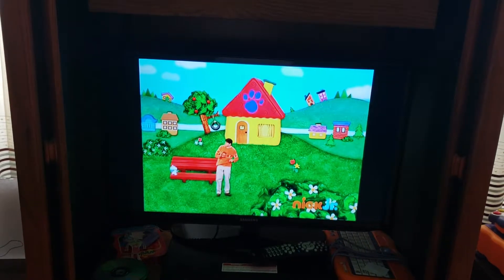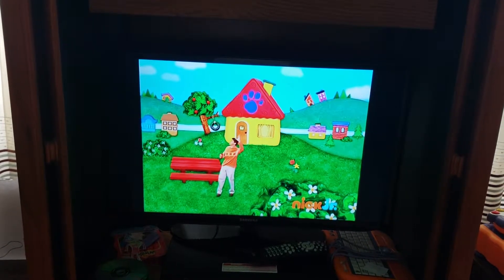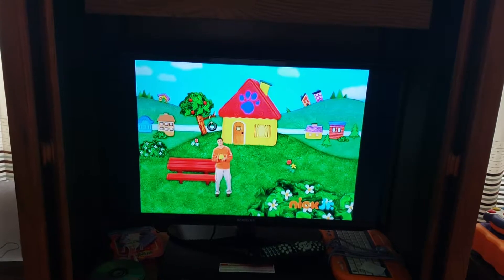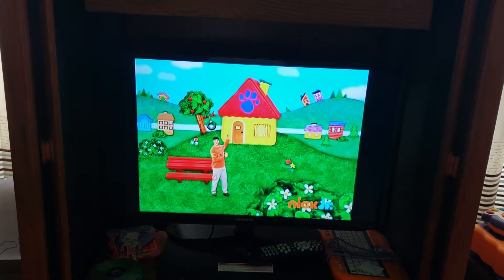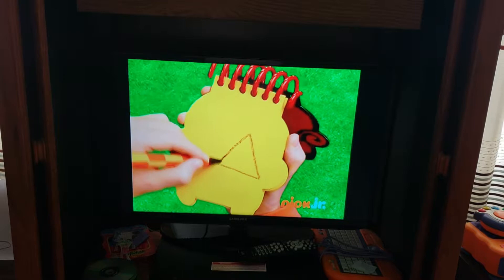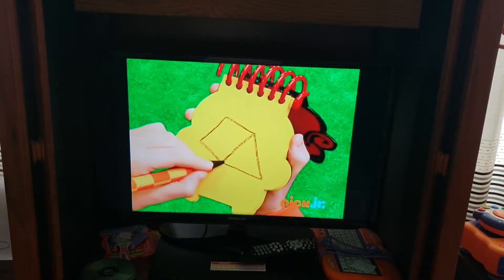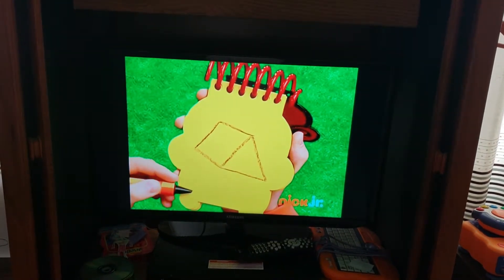So a Roof